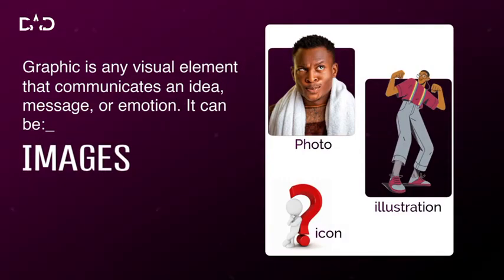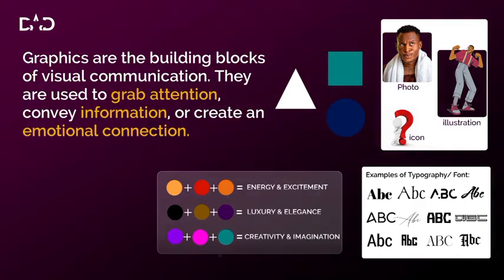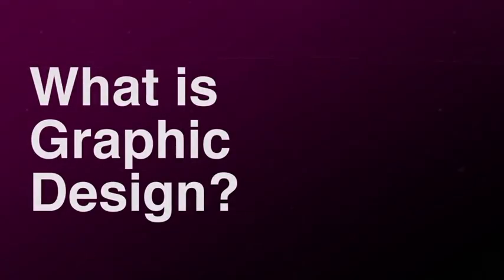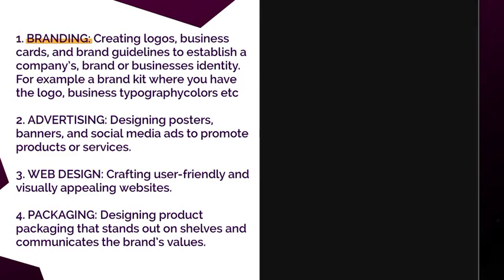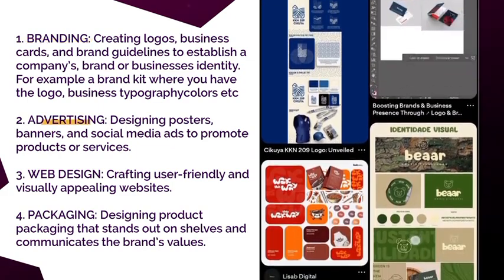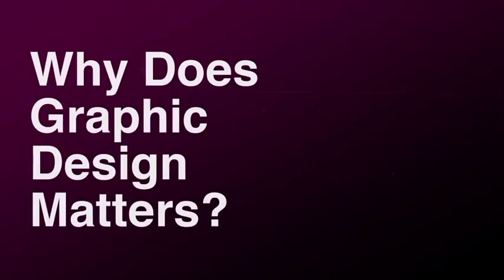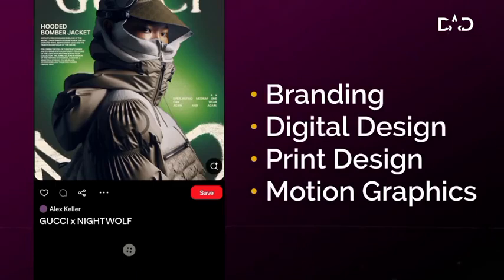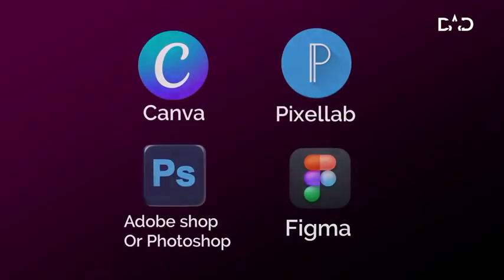Untold truths about Graphic Design, don't start Until You See This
Welcome to the world of Graphic Design 🎨✨

Are you new to design, or maybe you’ve started but feel stuck? This video is your ultimate introduction to graphic design, made simple for beginners and eye-opening for intermediates.

Here’s what you’ll discover:
✅ What graphic design really is (beyond just “making things look good”)
✅ The mindset every beginner should have before starting
✅ What to expect as you transition from beginner → intermediate
✅ The essential things to know before diving deeper into tools, principles, and advanced skills
✅ How to stay motivated and build your confidence as a designer

This is not about overwhelming you with theory, it’s a straightforward, practical orientation that sets the right foundation for your design journey.

🚀 Don’t just learn design… understand the world you’re stepping into.